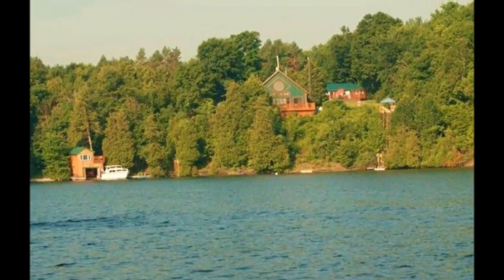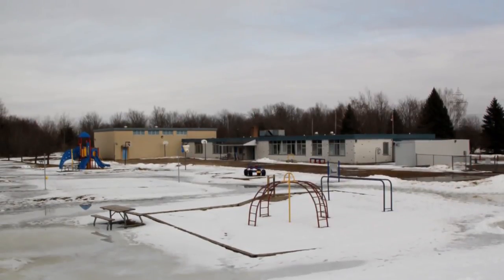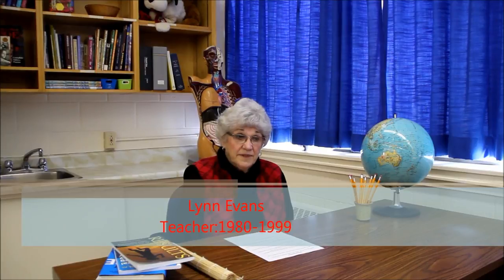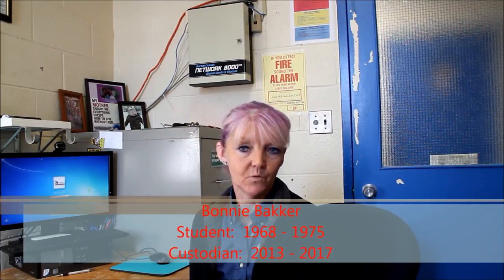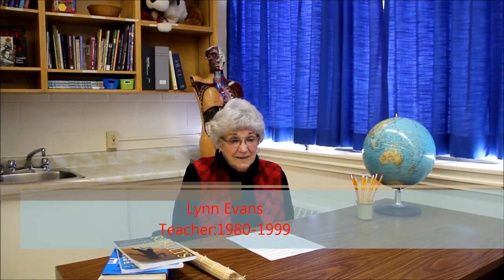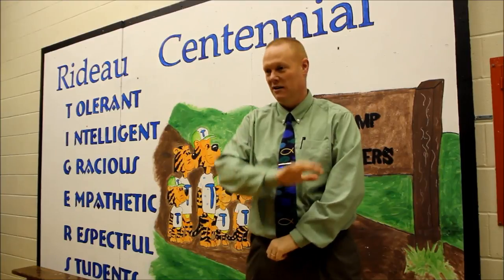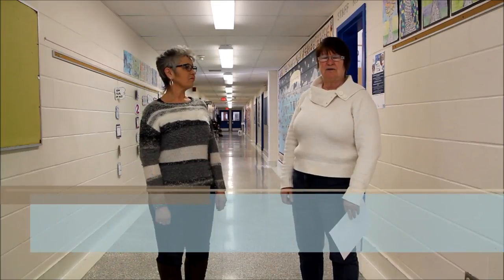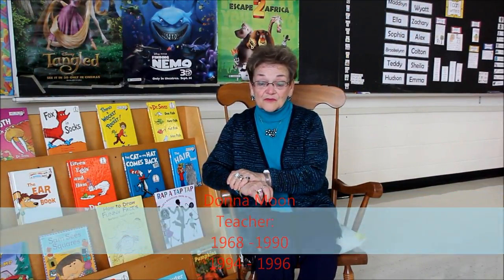Rideau Centennial Elementary School Documentary